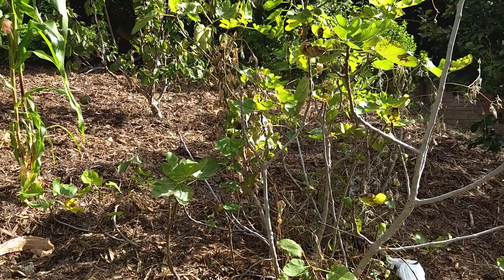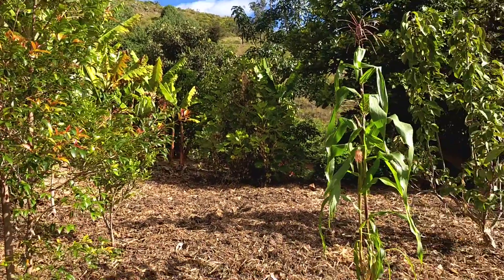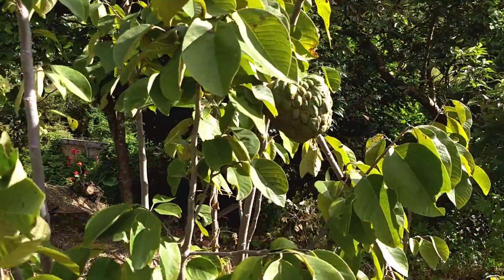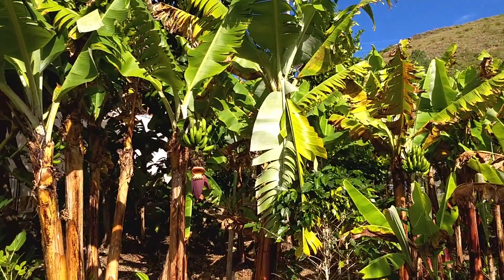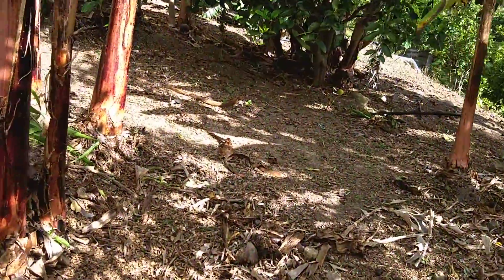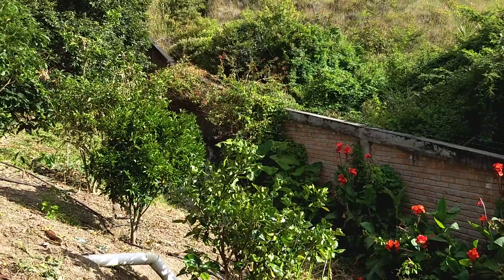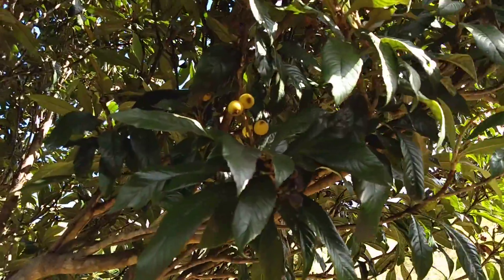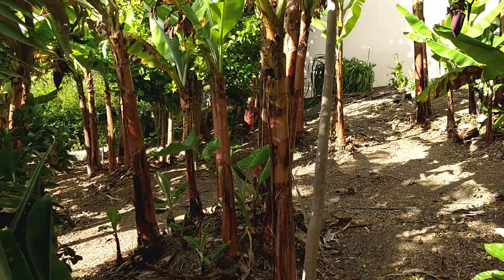Short video of one of our small Orchards in Ecuador